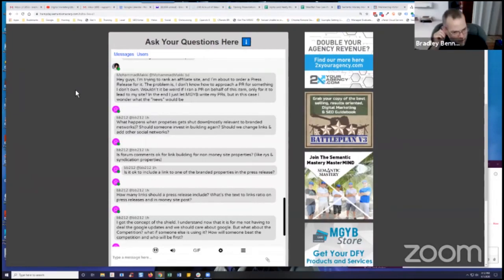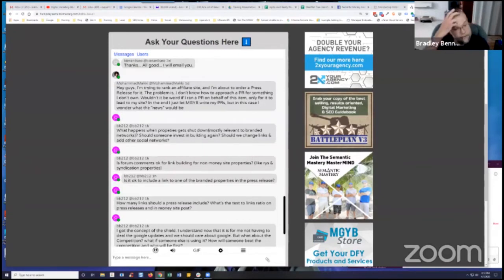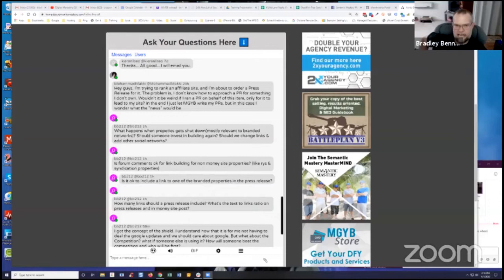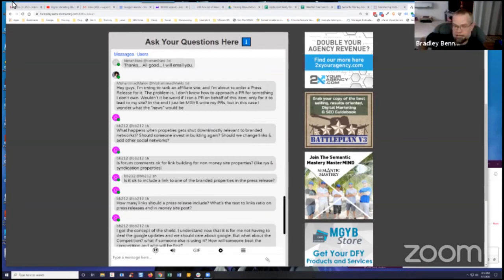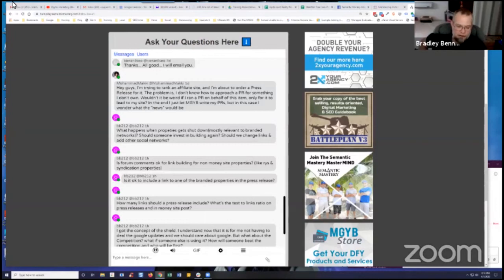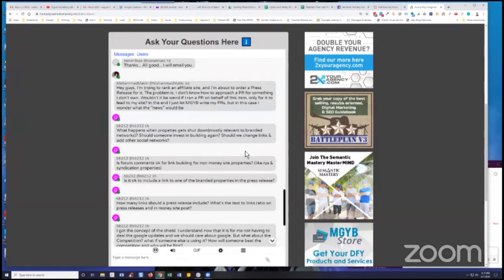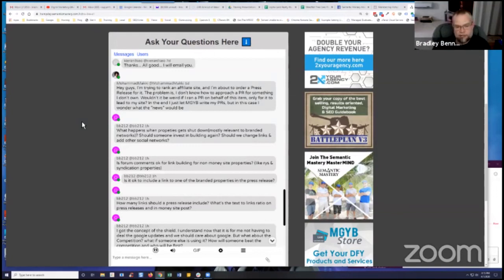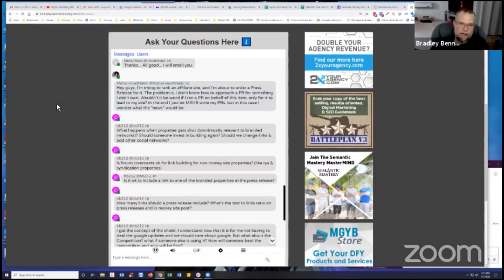What Should You Do When Certain Web Properties From Branded Networks Are Shut Down?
In episode 281 of Semantic Mastery's weekly Hump Day Hangouts one viewer asked what to do when certain web properties from branded networks are shut down.

The exact question was:

What happens when propeties gets shut down(mostly relevant to branded networks)? Should someone invest in building again? Should we change links & add other social networks?